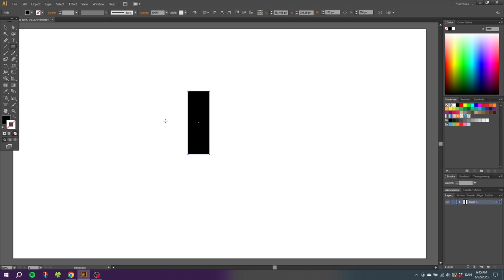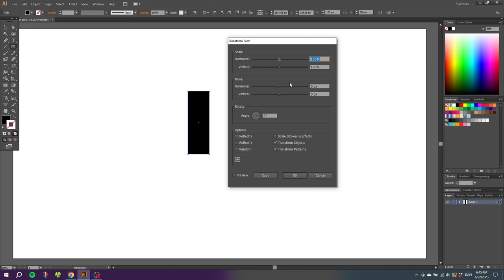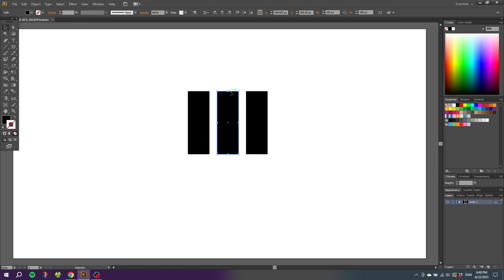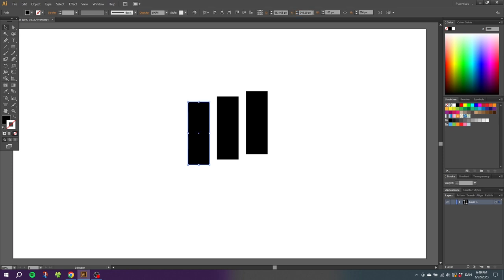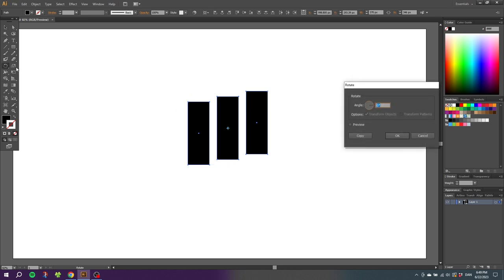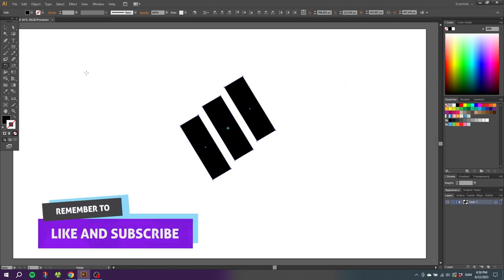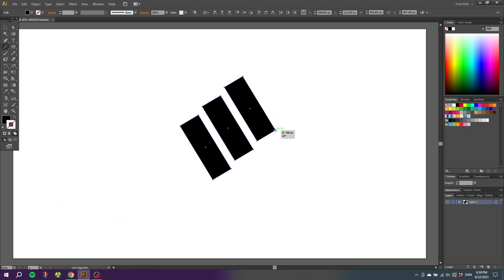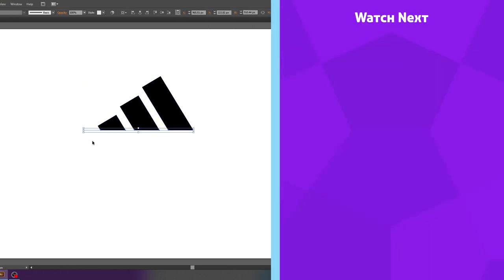Create The Adidas Stripe Logo in Adobe Illustrator | Step-by-Step Tutorial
Learn how to draw the iconic Adidas stripe logo from scratch in this Adobe Illustrator tutorial! Whether you're a beginner or an experienced user, this step-by-step guide will walk you through the process.

In this video, we start by using the rectangle tool to draw a random rectangle. Then, we resize the rectangle by setting the width to 100 pixels and the height to 296 pixels. Next, we apply a black fill and delete the stroke to give the rectangle the desired appearance.

To create the Adidas logo, we use the transform function. With the rectangle selected, we go to "Object," then "Transform," and choose "Transform Each." We adjust the horizontal position by 135 pixels to create a 35-pixel gap between the rectangles. After clicking "Copy," we duplicate this step by pressing Ctrl + D.

Since the top of the Adidas logo is not a straight line, we move the two rectangles down slightly. Using the selection tool, we select the middle rectangle and move it down 25 pixels. For the left rectangle, we move it down 50 pixels (25 pixels plus an additional 25 pixels).

To achieve the tilted effect of the stripes, we rotate them. By selecting all the stripes, we go to the rotate tool, double click it, and enter an angle of 31 degrees. This rotation gives the logo its distinctive look.

Next, we add a straight line using the line tool. Holding down the shift key, we drag a line from a specific anchor point. Then, we select all the stripes and the line, and using the shape builder tool while holding the ALT key, we subtract the bottom part of the stripes.

Finally, we remove the extra line by using the selection tool and deleting it. And that's it! You have successfully drawn the Adidas stripe logo in Adobe Illustrator.

SUMMARY:
- 🖌 The tutorial teaches how to draw the Adidas stripe logo in Adobe Illustrator.
- 🔳 Start by drawing a rectangle using the rectangle tool and resize it to 100x296 pixels.
- 🖍 Apply a black fill and delete the stroke of the rectangle.
- 🔄 Use the "Transform Each" function under the "Object" menu to adjust the horizontal position of the rectangle by 135 pixels.
- ⚫ Duplicate the rectangle by pressing Ctrl + D.
- ⬇️ Move the two rectangles down by 25 pixels and 50 pixels respectively using the y-axis.
- 🔄 Rotate the stripes of the logo by selecting them and using the rotate tool with an angle of 31 degrees.
- ➕ Add a straight line using the line tool by holding down the shift key.
- 🔳 Use the shape builder tool with the ALT key to subtract the bottom part of the stripes.
- ❌ Delete the extra line created using the selection tool.

📒 Notes 📒

CTRL = Command
ALT = Option

🎵 Music 🎵
Music from Uppbeat (free for Creators!)